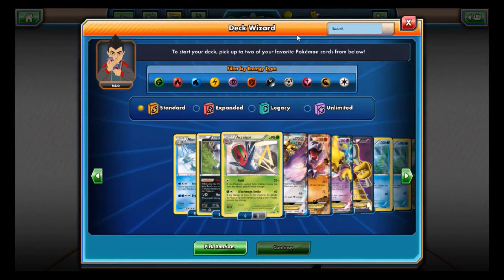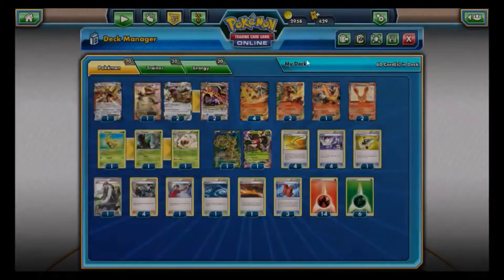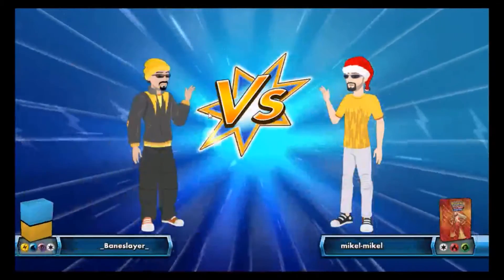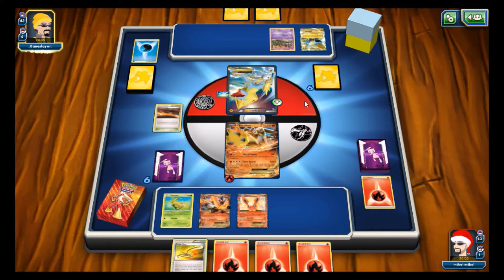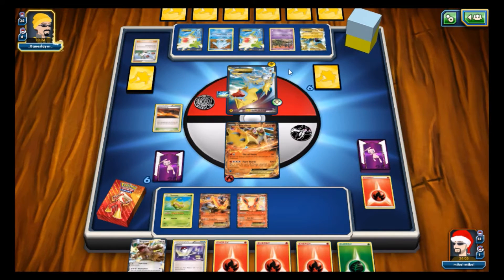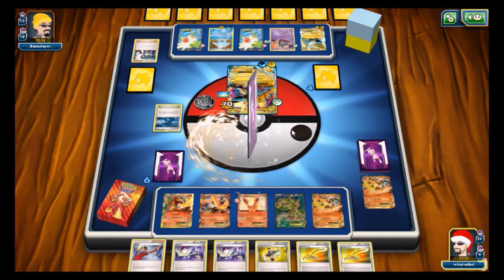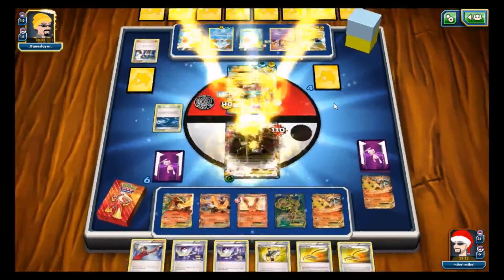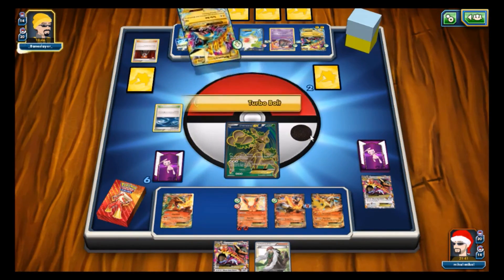MY TWO FAVORITE POKEMON DECK USING DECK WIZARD ON PTCGO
In this video I have the bright idea to combine my two favorite Pokemon into one deck! BLAZIKEN! CATERPIE! Oh yeah. It's happening. I will be getting some assistance from the one and only DECK WIZARD! I hope you enjoy the video! What are your top 2 favorite Pokemon!?
I do all the editing, uploading, and most of the recording by myself. So any love is appreciated!